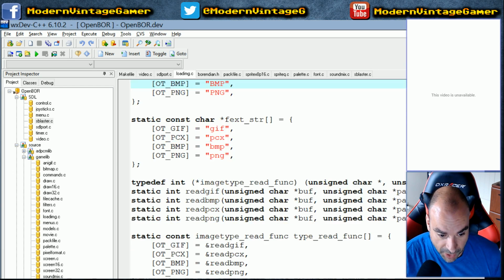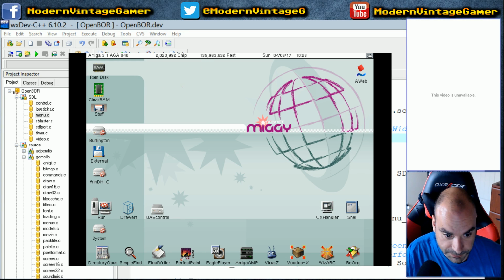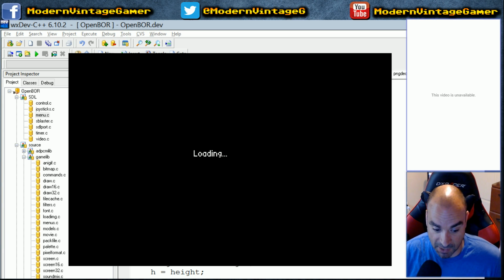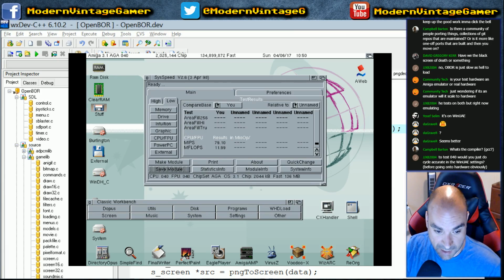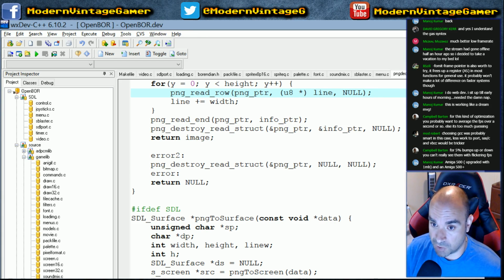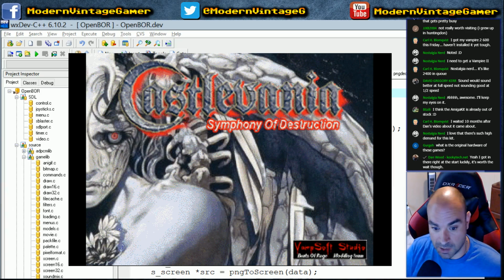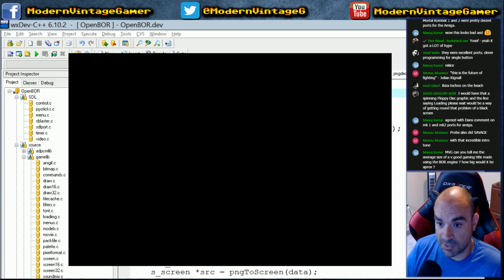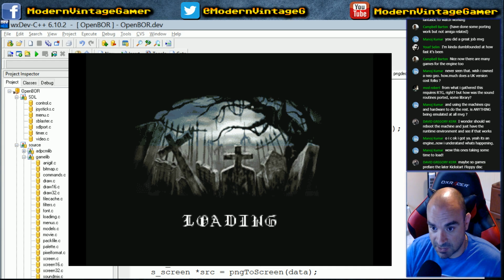Sunday Stream - OpenBOR Port to the Amiga - PART 2 - Will it run?????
Getting closer!